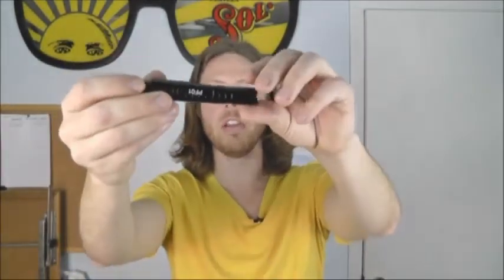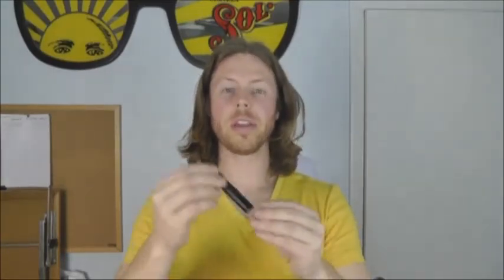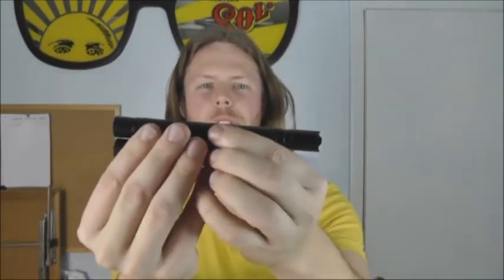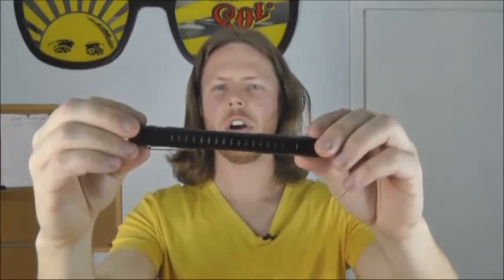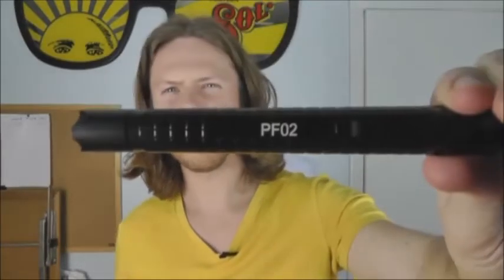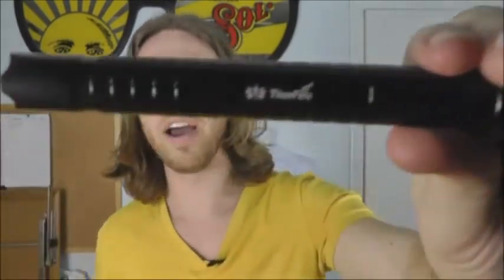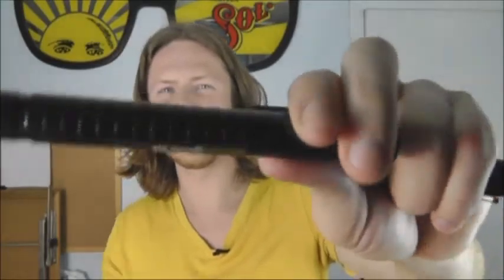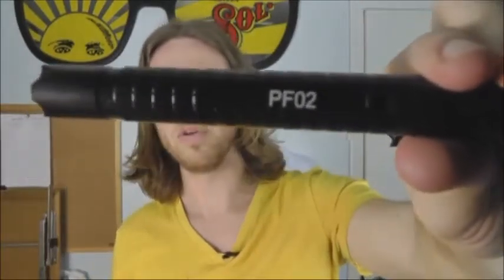Great general purpose flashlights - Thorfire PF01 and PF02